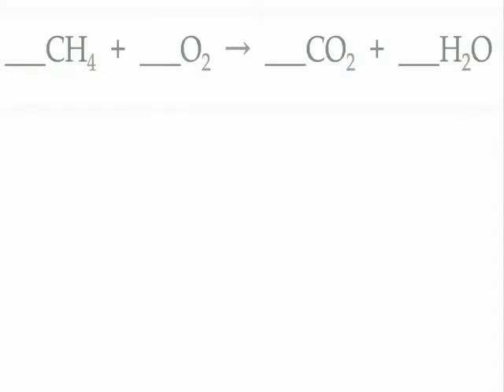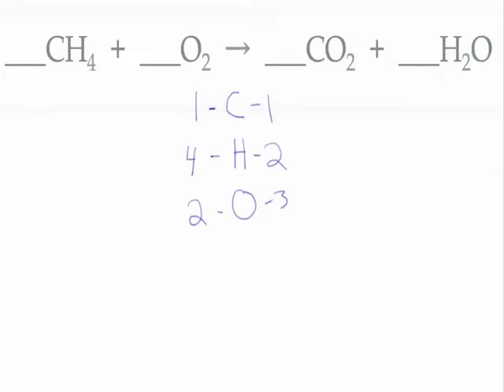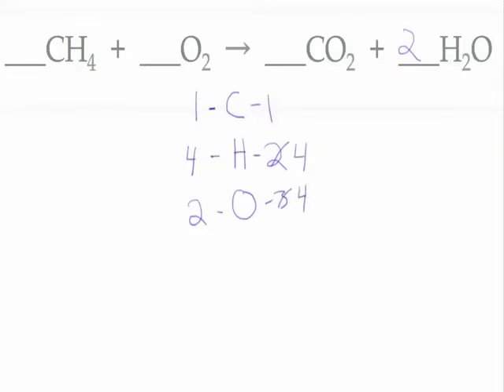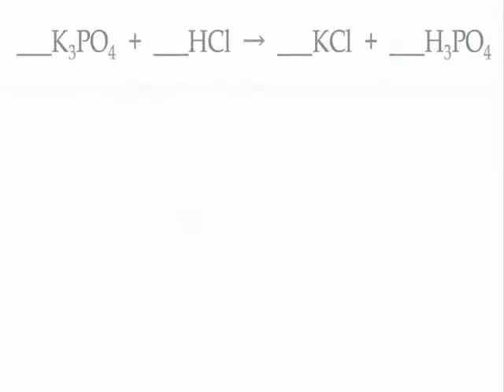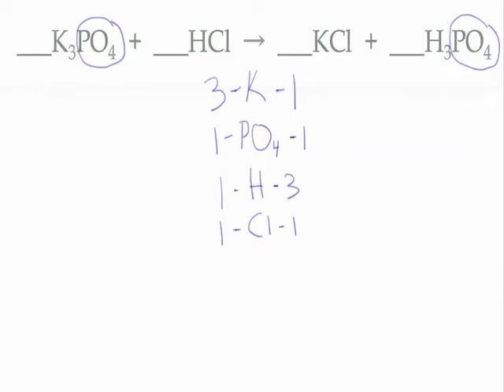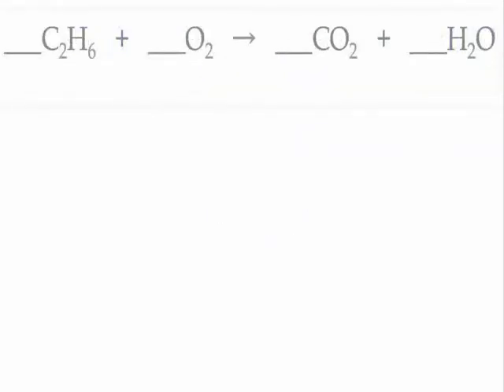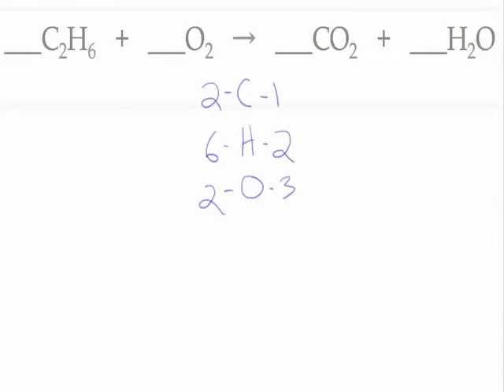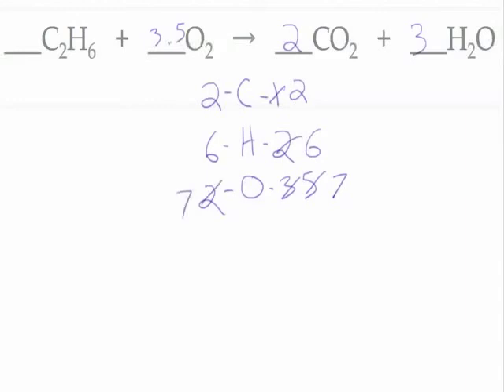10.3 Balancing Chemical Equations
Mrs. Hillesheim helps you learn more about how to balance chemical equations.